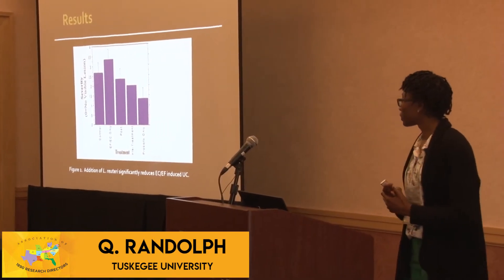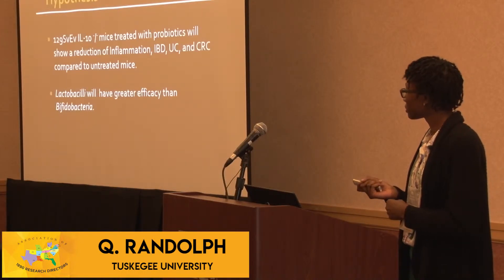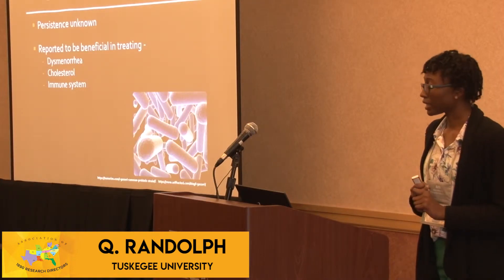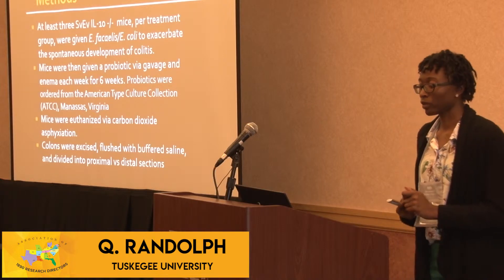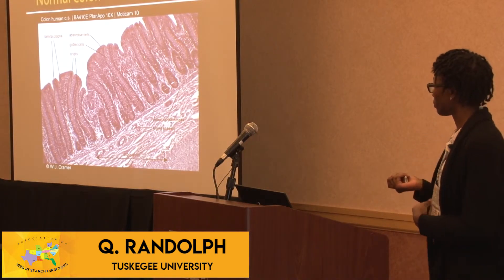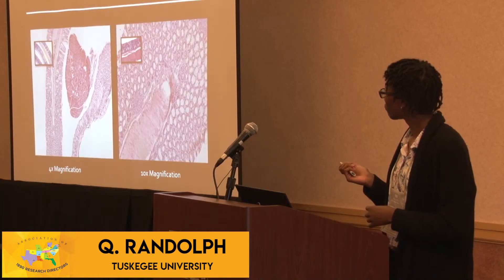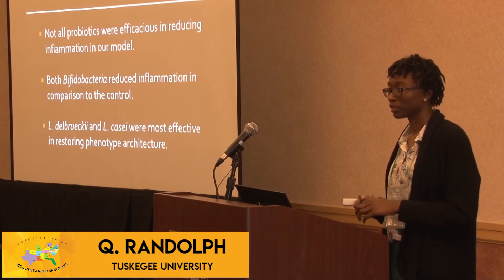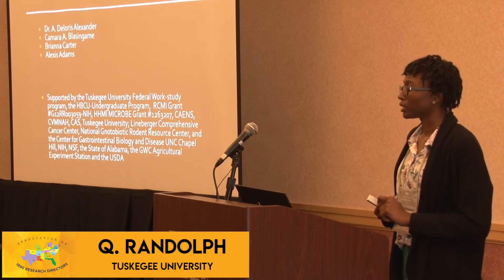Comparative Analysis of Lactobacillus and Bifidobacteria Species as Probiotics in Animal Production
The ARD is integrally involved in creating a society where all people have opportunities for wholesome living and learning through responsible pursuits of their goals and aspirations. To accomplish this, the food and agricultural research mission of the ARD is to:

Provide visionary and enlightened leadership to member institutions as they continuously address issues impacting their ability to accomplish the food and agricultural research challenges facing the state, nation and world-at-large.
Primary attention is given to a broad-based research agenda and institutions' capabilities in targeted areas that address the needs of all people in society but in particular, those who are socio-economically deprived.

Tuskegee University 2FAS Organization  provides produce and healthy alternatives with a focus on helping students and the surrounding community increase a healthy intake of nutrients and control bad dietary practices.

Tuskegee University | Future Farmers And Agriculture Specialists